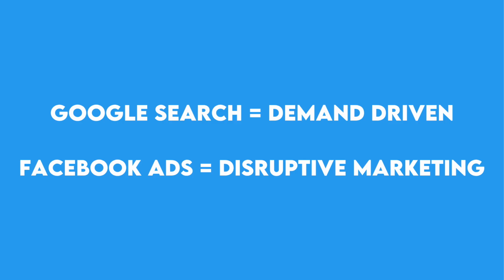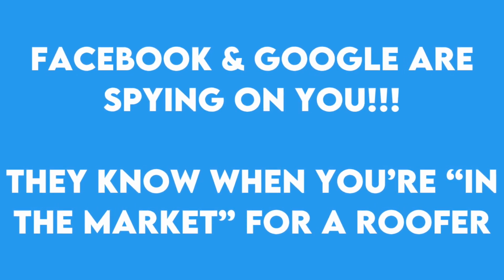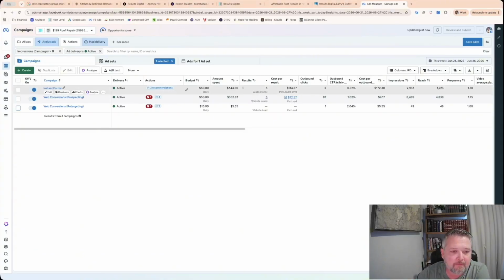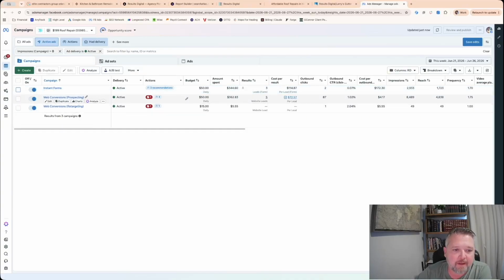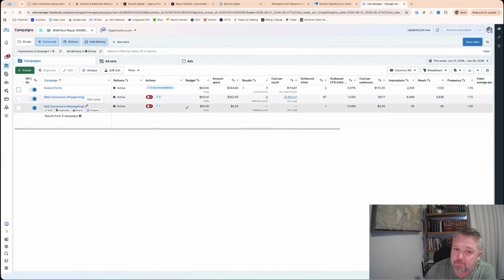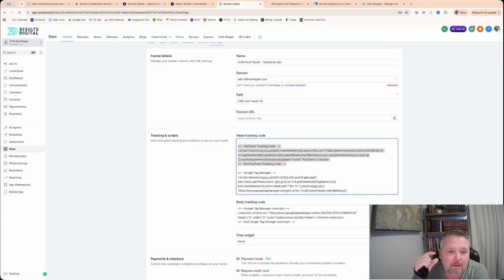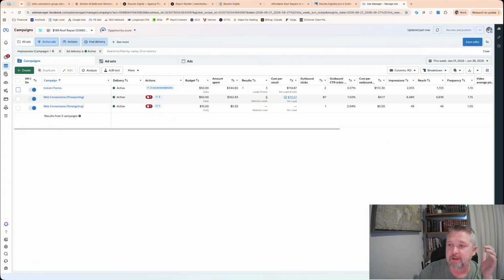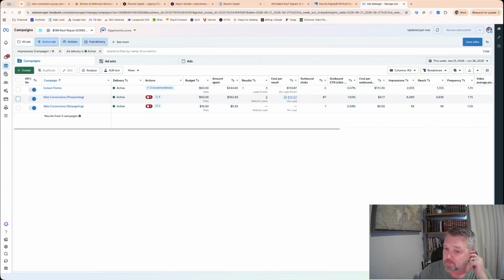Facebook Ads for Roofers: Instant Forms vs. Landing Pages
There's a lot of noise about how roofing companies should run Facebook ads — and most of it gets one thing right while missing everything else.

In this video I challenge some things you've probably heard from popular Facebook marketers online — including the push to use only instant forms, only landing pages, or females in your video ads. I'll walk through exactly what we do for roofing clients at Results Digital, including the book rate math that changes how you read your Facebook cost per lead, and the one landing page setting that will silently wreck your SEO if you miss it.

WHAT YOU'LL LEARN:
✅ Why Facebook ads and Google ads are two completely different jobs — and why confusing them is costing you money
✅ Instant forms vs. landing pages — why the real answer is both (and how to use each one)
✅ The book rate math: instant forms (33%) vs. web forms (40–45%) vs. Google Ads (75%)
✅ Why Facebook finally fixed instant forms in 2026 — and why they're back on the table
✅ Why the owner's face needs to be on every video ad — and the practical reason not to use an employee
✅ The 3-campaign structure we use for roofing companies (full screen walkthrough)
✅ The noindex/nofollow landing page setting that protects your SEO — and why most agencies miss it
Results Digital Marketing 🚀

Get Results that grow your roofing business with our expert website design, SEO services, and Google Ads management. When you want to grow your business, you want Results.